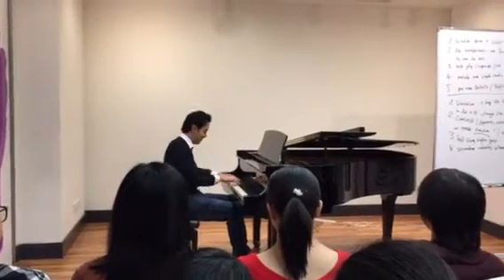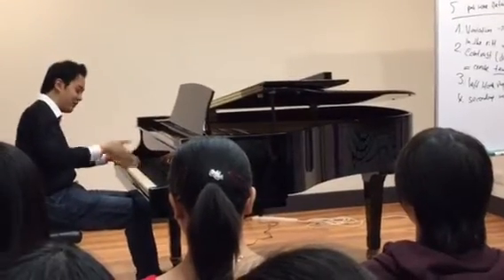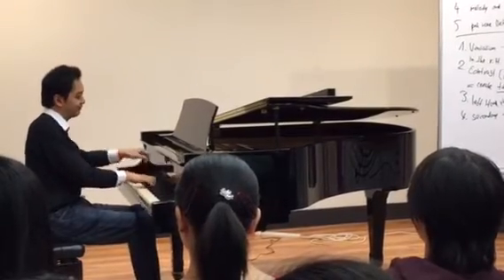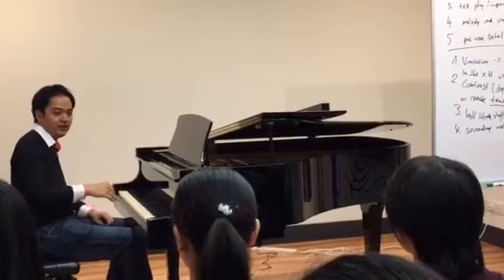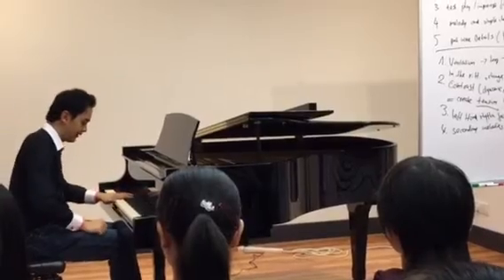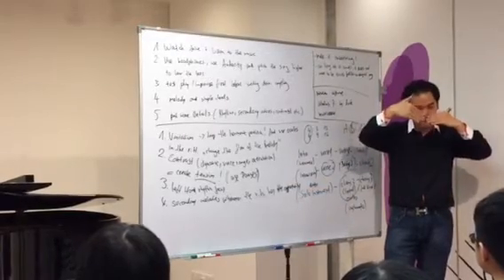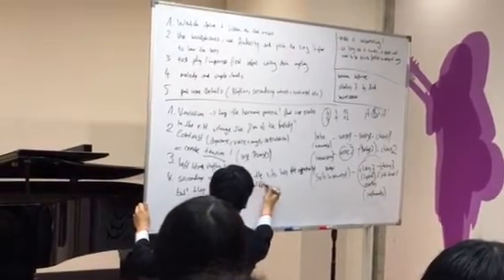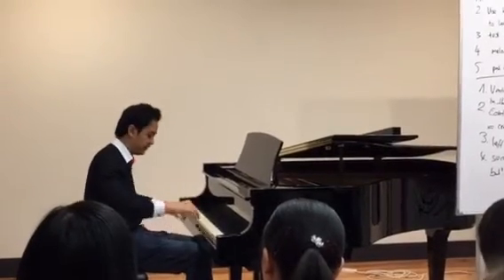Masterclass with Animenz (part 2)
On filling in the blanks.